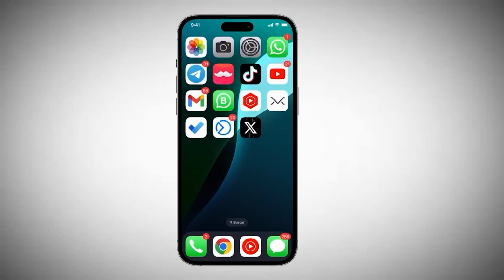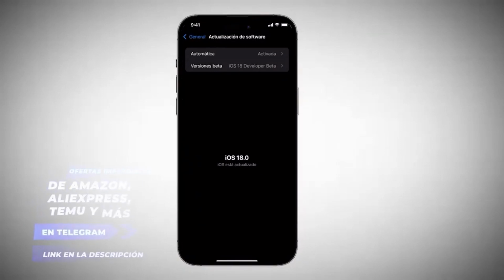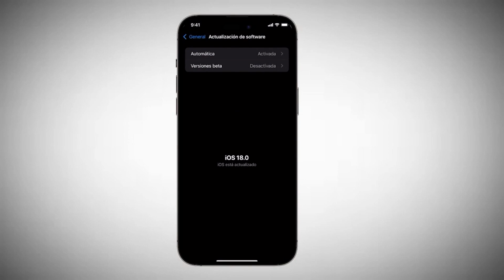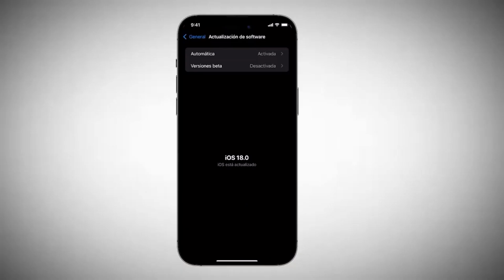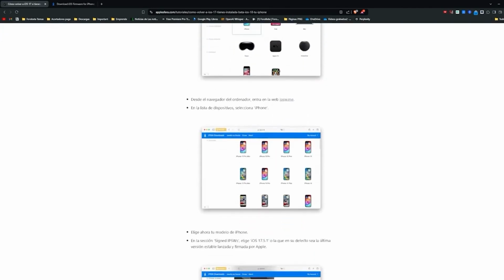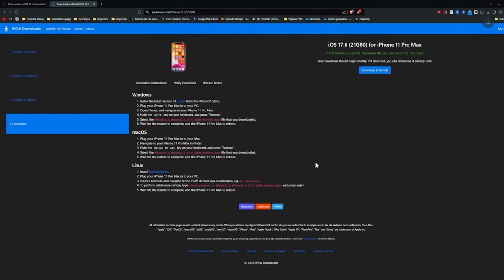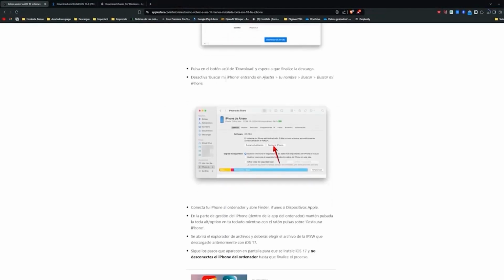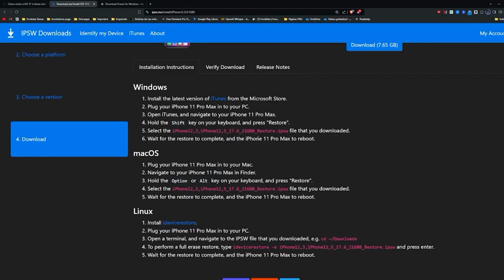How To Remove iOS Beta Version